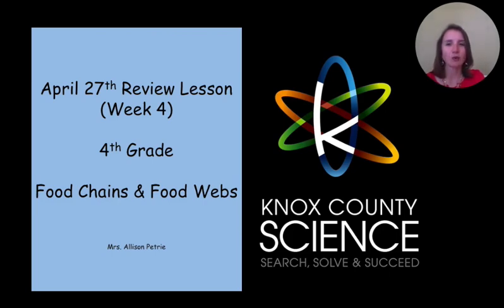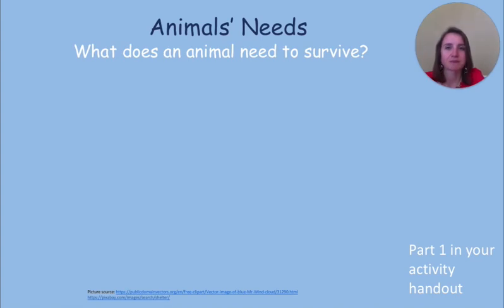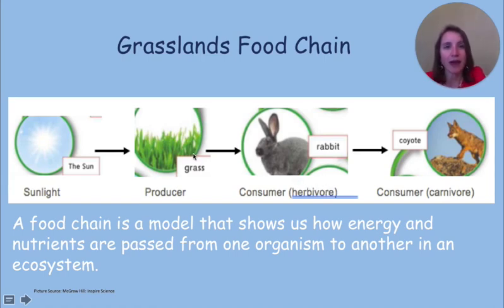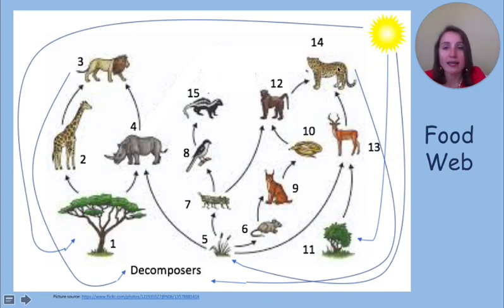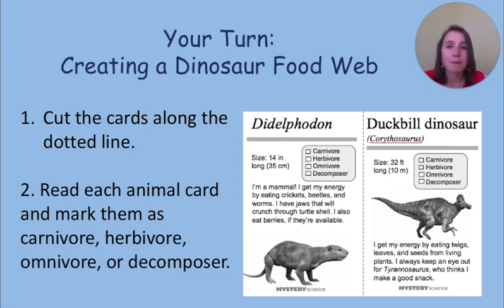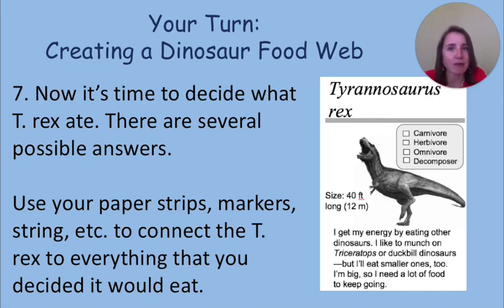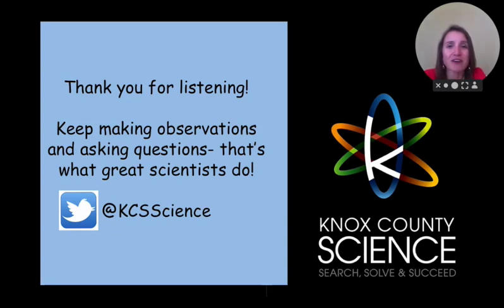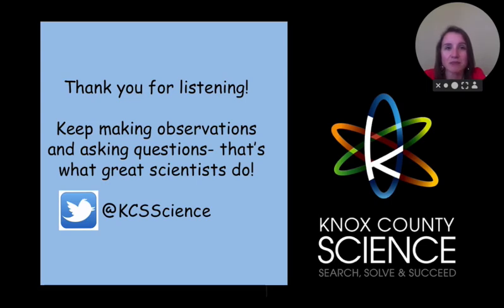KCS@home - Science - 4th Grade - Week 4